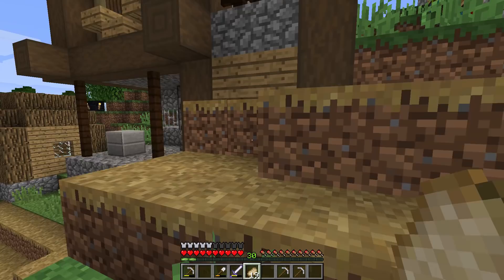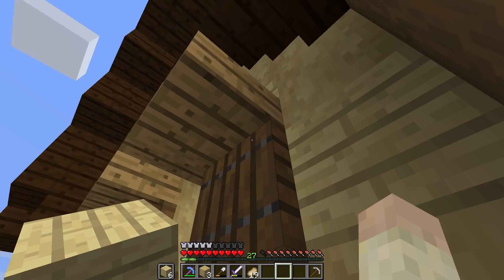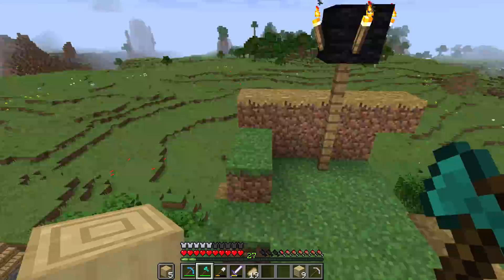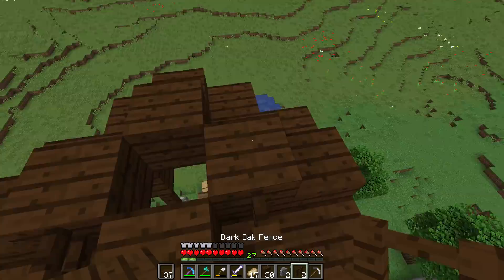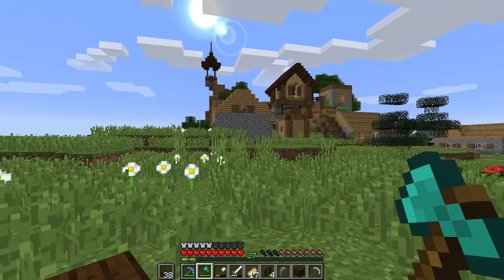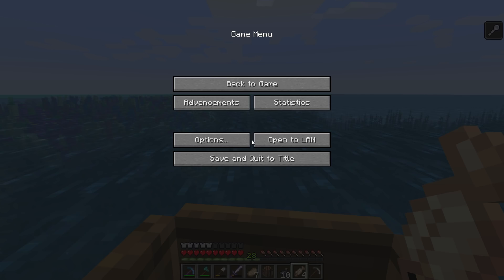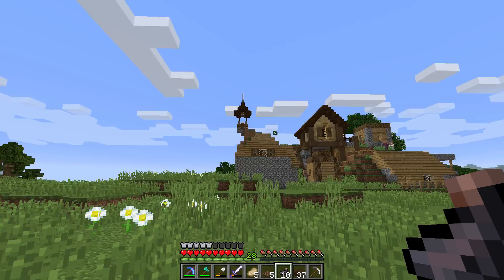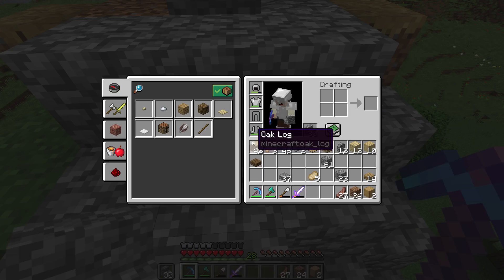Light of the Watchtower | Episode 3 | Survival Let's Play